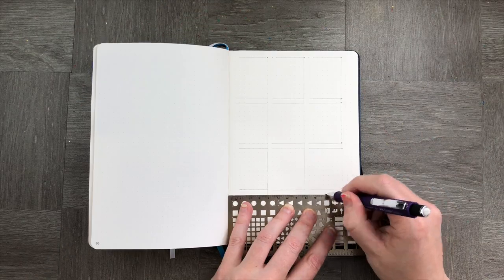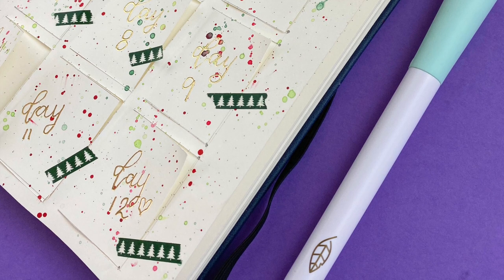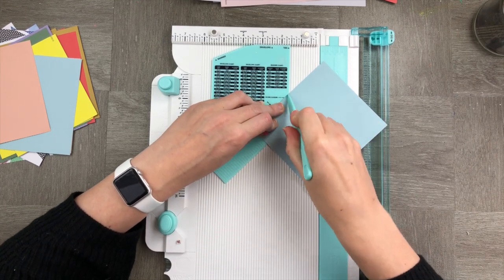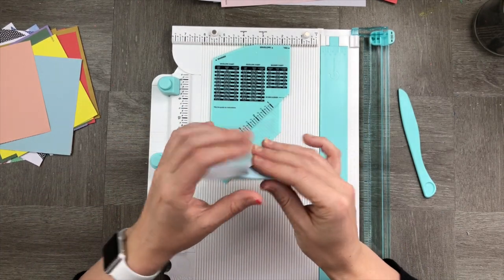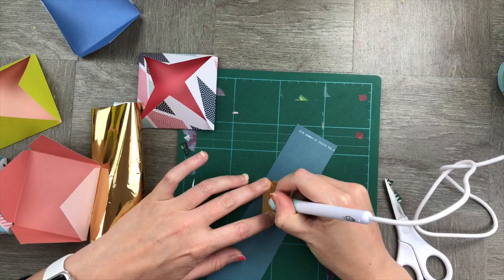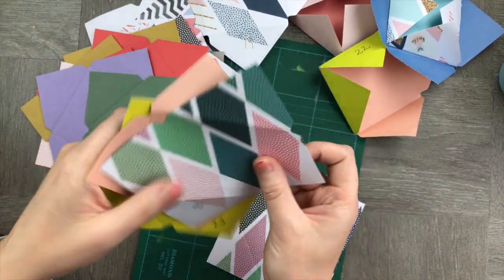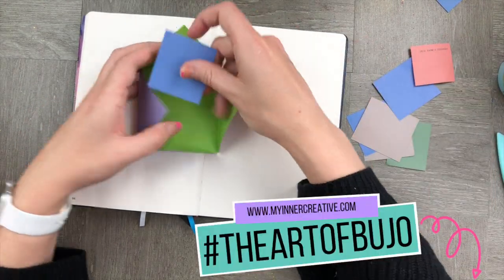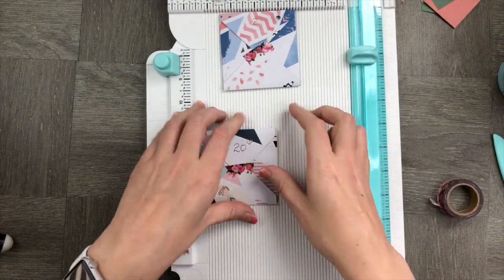Fun Gratitude Advent Calendar for your Bullet Journal + Free gratitude prompt printable!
FREEBIE ALERT! How super duper are these little advent calendars that you can add into your bullet journal? It doesn't take much to make them amazing.

I am demonstrating 2 styles of advent calendars today, one is through little envelops with cards hidden in them and one os with little flaps cut into your bullet journal! Using an advent calendar in your journal is a great way to create some extra spirit awesomeness into your month, or use up space in your journal as you start heading to the end of the year and perhaps into a new journal. I also used my foil quill pens which I am absolutely in love with at the moment!

Let me know what you thought below!

Some of the things I commonly use in videos are:
If you are wanting to grab any of the goodies I used in this video you can grab them here: